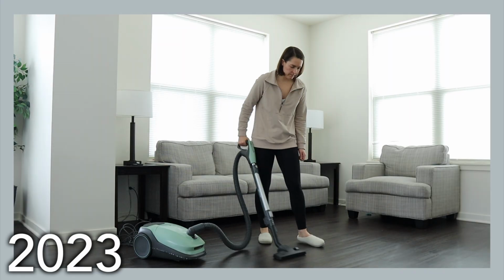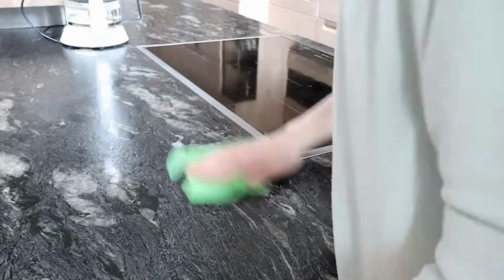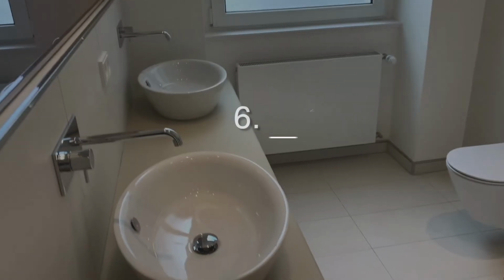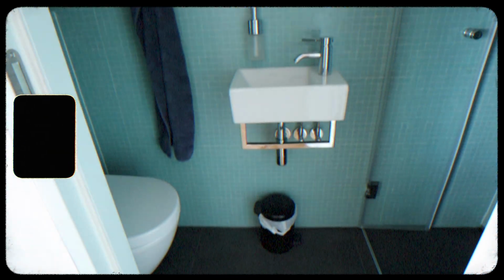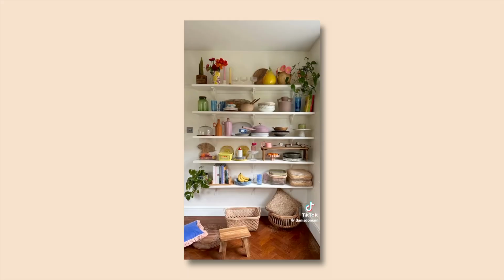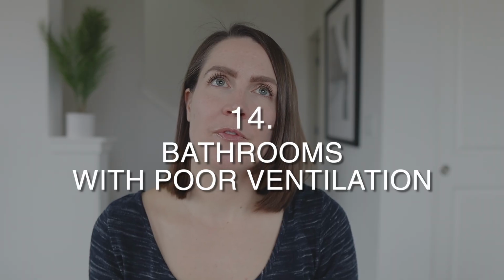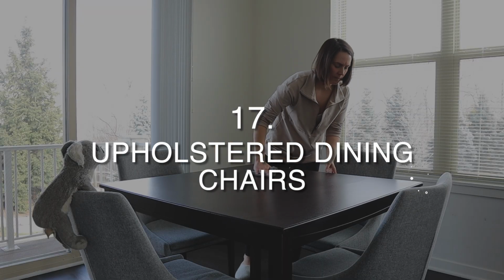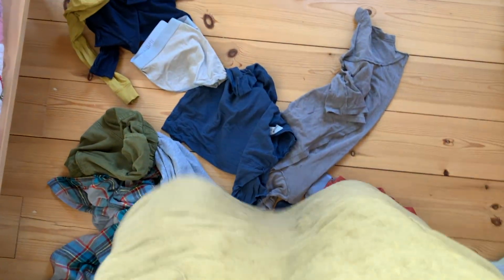Here Are 20 Items to AVOID in Your Home (If You HATE CLEANING!!) | Low Maintenance + Minimalist Home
Love the look and feel of a clean house, but HATE cleaning? Well, then, this video is for you! I hate cleaning, too, so to make life easier, here are a few items to avoid in your home to make cleaning easier. As a minimalist who has lived in (and cleaned) over 20 homes, I've found one of the best cleaning hacks is to stop buying stuff like this that keeps your home messy and dirty! How many of these items do you own?

► FAVORITE DECLUTTER + ORGANIZE STUFF:
   👟 Shoeboxes - free :)
   🥛 Empty glass jars - free :)
👕 Velvet hangers
🧦 Fabric storage boxes (folding)
🎋 Bamboo drawer dividers
📝 Paper shredder

► 📸  FAVORITE YOUTUBE TOOLS:
» Favorite bokeh lens
» Vlogging lens
» Handhelp mini-tripod
» Tall standing tripod
» Umbrella light kit

ABOUT A TO ZEN LIFE
Along my journey to let go of 30 years of clutter, I accidentally became a minimalist and it was life-changing.

Before, I was an emotional hoarder with nothing but the clutter from lost loved ones — and $25,000 of debt — to my name. Now I have a beautiful home in Europe, a happy family, live debt-free, and — best of all — wake up to a life that I’m EXCITED to live every day.

My mission is to help you conquer your clutter and simplify YOUR way to a happier and better life. HERE'S OUR STORY